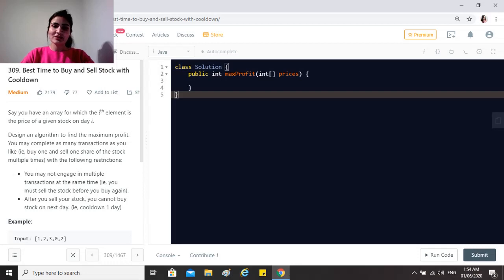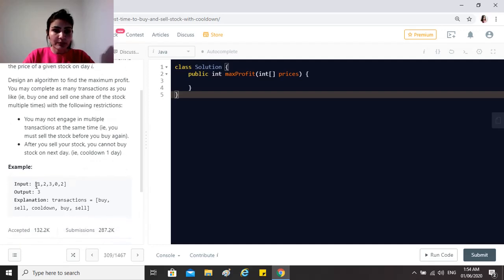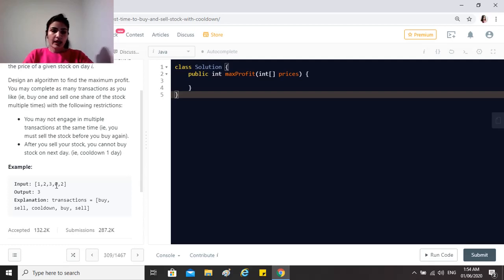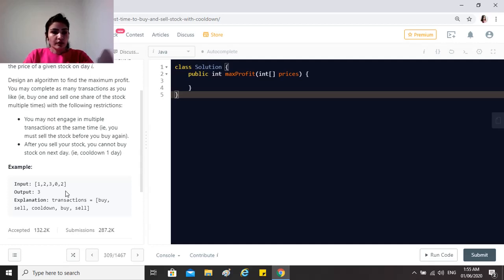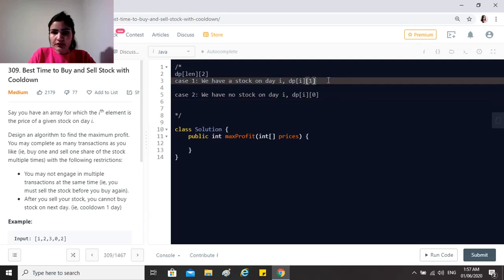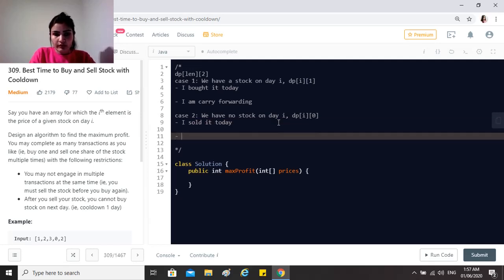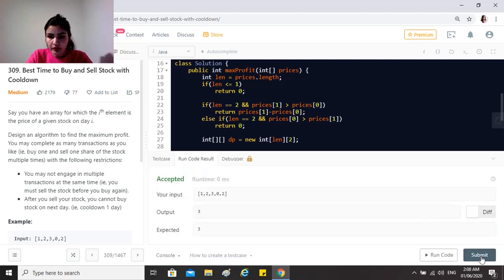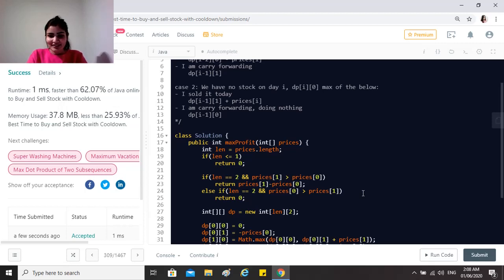Leetcode 309. Best Time to Buy and Sell Stock with Cooldown [ Algorithm + Code Explained]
One of the most frequently asked coding interview questions on Array in companies like Google, Facebook, Amazon, LinkedIn, Fintech firm like Morgan Stanley, Goldman, J P Morgan,  Microsoft, Uber, Apple, Adobe etc.

LeetCode :   Best Time to Buy and Sell Stock with Cooldown

Space Complexity - 0(n)
**Here we are using 2D array (row = no. of elements in given array i.e n , column = 2 ) . So we can treat space complexity it as O(n).**

Question :Say you have an array for which the ith element is the price of a given stock on day i.

Design an algorithm to find the maximum profit. You may complete as many transactions as you like (ie, buy one and sell one share of the stock multiple times) with the following restrictions:

You may not engage in multiple transactions at the same time (ie, you must sell the stock before you buy again).
After you sell your stock, you cannot buy stock on next day. (ie, cooldown 1 day)

Example:

Input: [1,2,3,0,2]
Output: 3
Explanation: transactions = [buy, sell, cooldown, buy, sell]